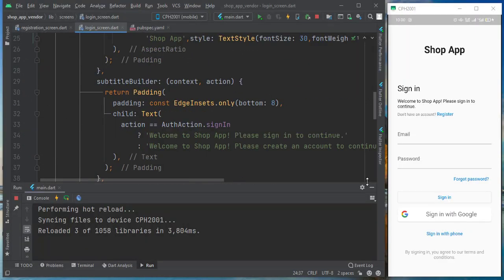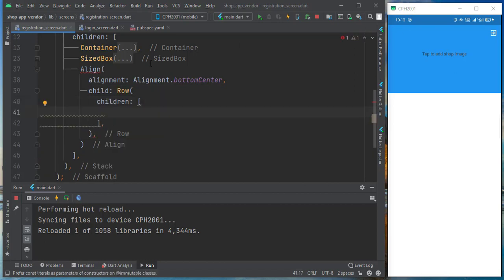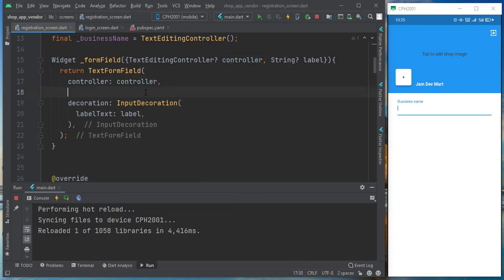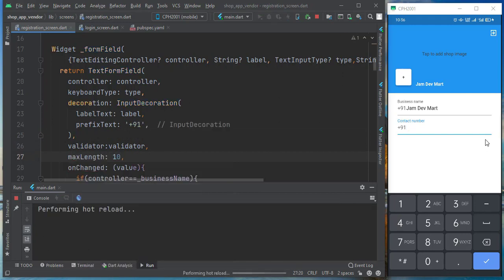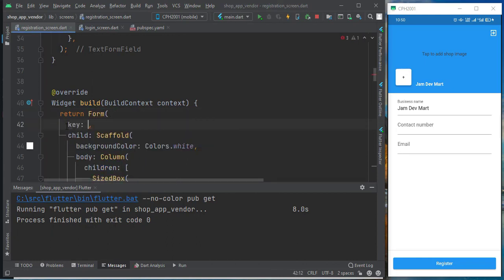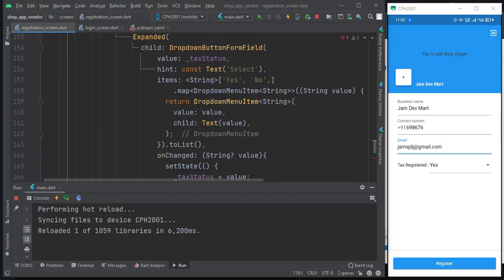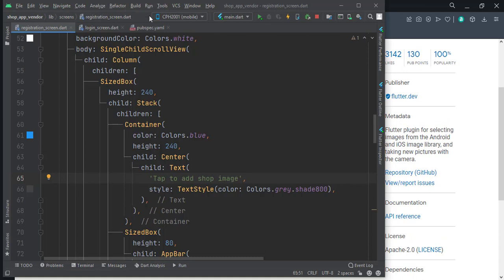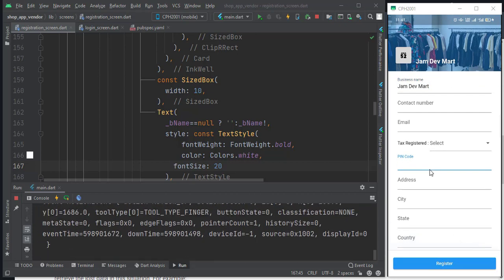Part# 13 | Flutter Multi Vendor Shop App | Vendor Registration Screen | Image Picker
In this video from the series  Multi Vendor Shop App I will start working vendor app.
In this video I will design Vendor registration screen and you can understand how to use Image picker to pick an image from Gallery or Camera